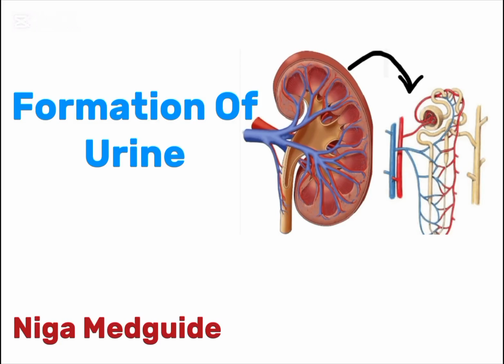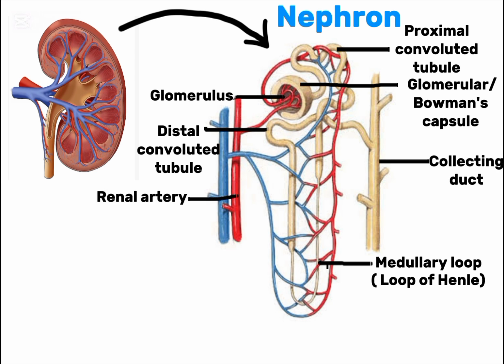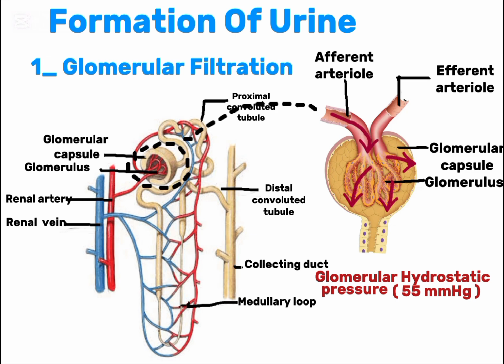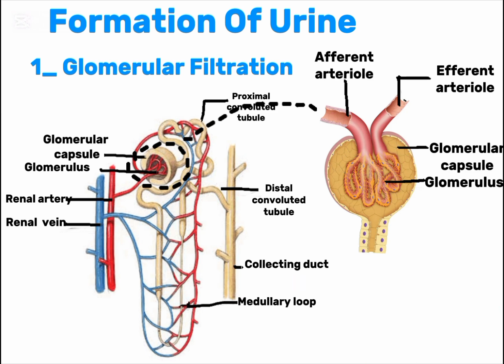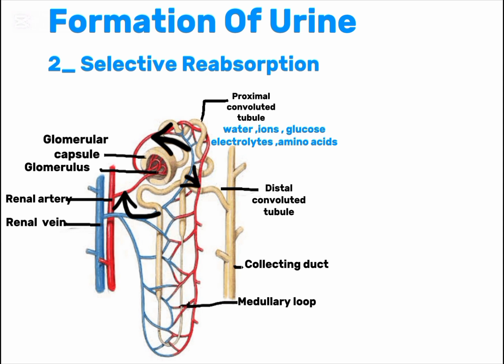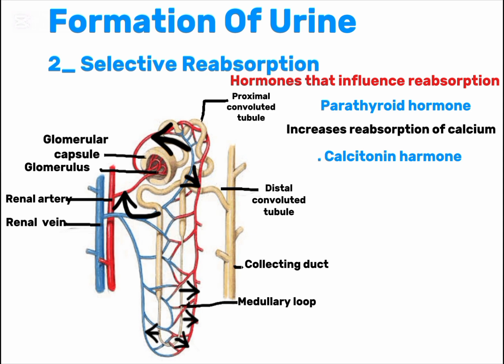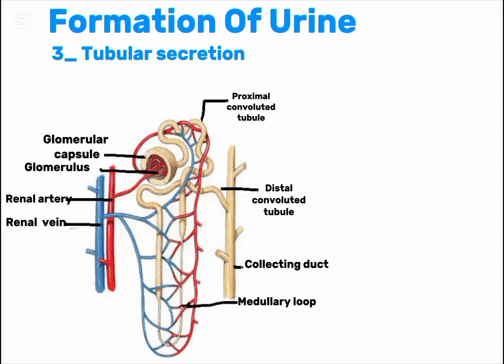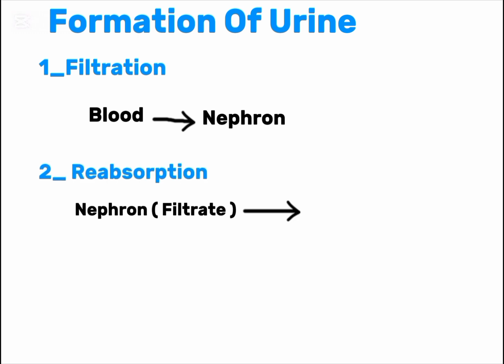Physiology Of Urine Formation | Kidney Physiology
In this video, we discuss the physiology of urine formation in a simple and clear way.
Urine formation is an important function of the kidney that helps in removing waste products and maintaining fluid, electrolyte, and acid-base balance in the body.

This lecture covers:

Basic anatomy of nephron
Role of nephron in urine formation
 Urine formation
   1- Glomerular filtration
   2_ Reabsorption
   3_ Tubular secretion

This video is helpful for:
Nursing students
Anyone studying renal physiology